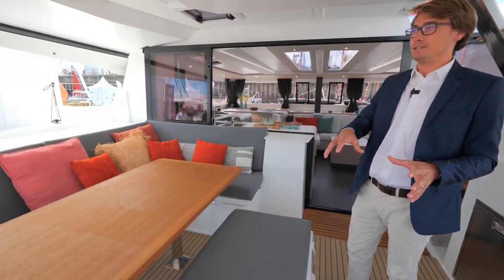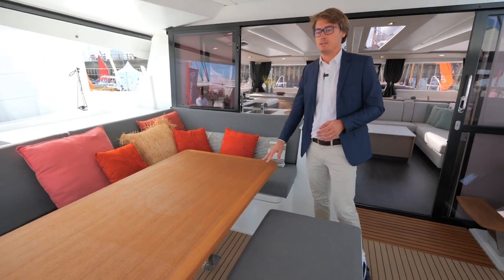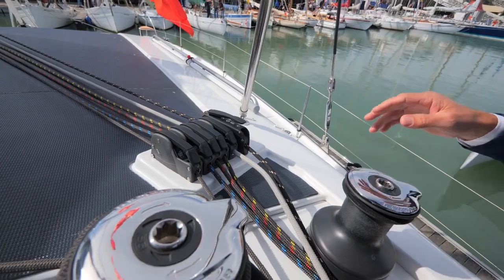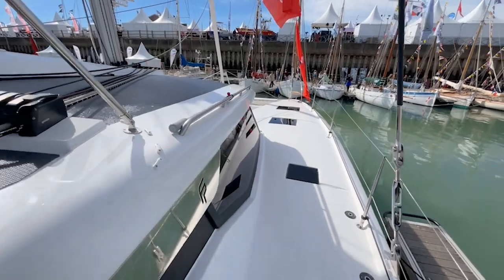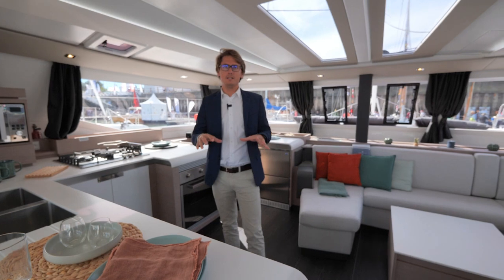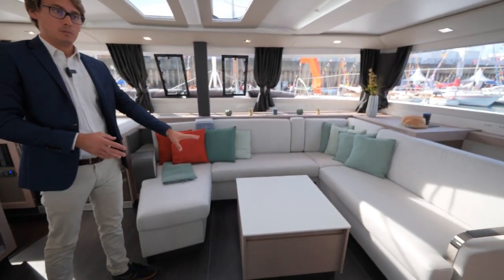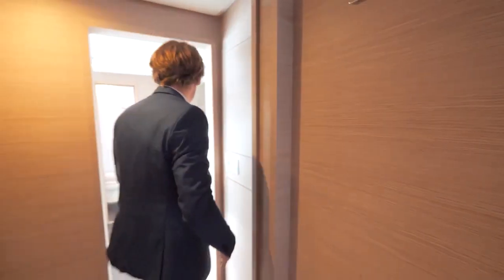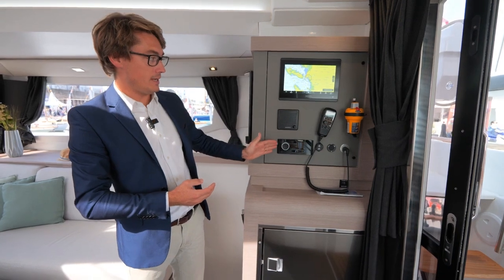Walkaround of the Tanna 47 catamaran by Fountaine Pajot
Exclusive Dealers
¿Quieres saber más acerca de esta embarcación de lujo?  Envía un mensaje por whatsapp